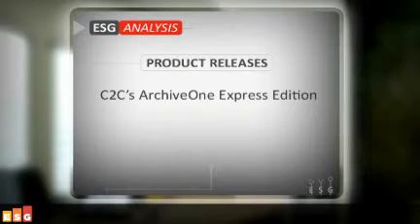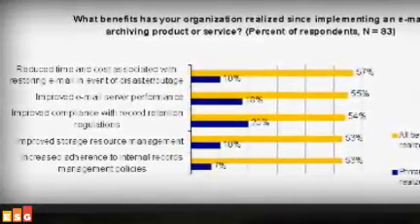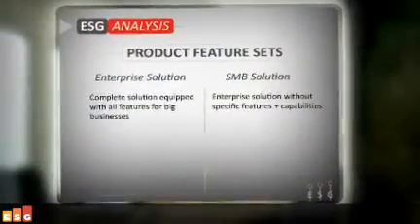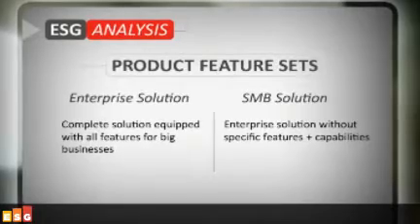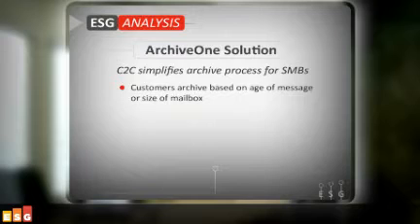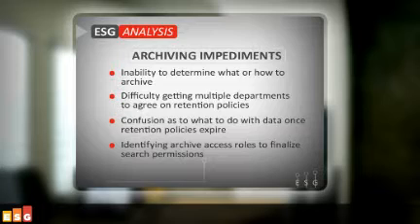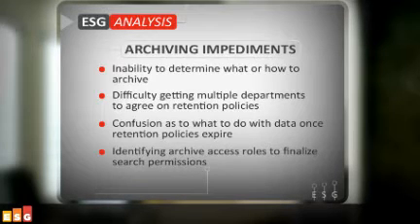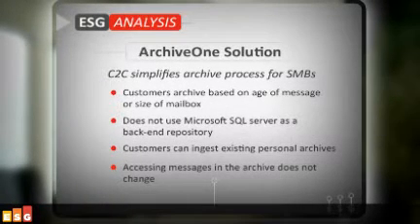Introducing C2C Systems' ArchiveOne Express; review by the ESG Group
Built for the small and medium enterprise, ArchiveOne Express utilizes the same core architecture and sophistication of C2C's fifth generation Enterprise email archiving product.

Brian Babineau, Senior Analyst at Enterprise Strategy Group (ESG) explains how ArchiveOne Express is uniquely refined for the SME, including:

- Takes less than 15 minutes to install with wizard driven process
- Simplified archiving policies based on age or mailbox size
- "Zero User Training" Design philosophy employed in design
- Attractive price point for a robust SBM email archive platform